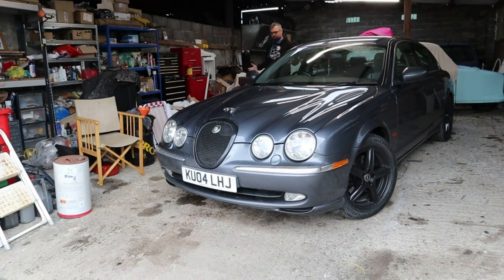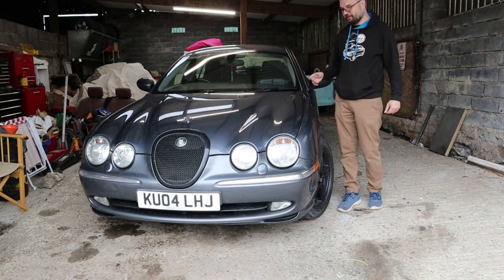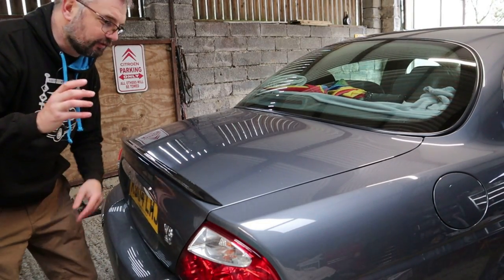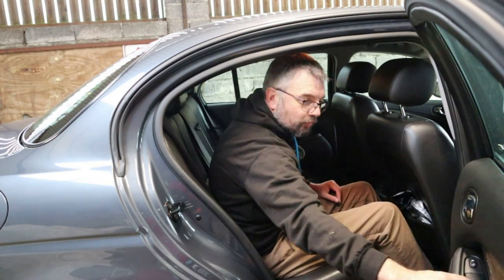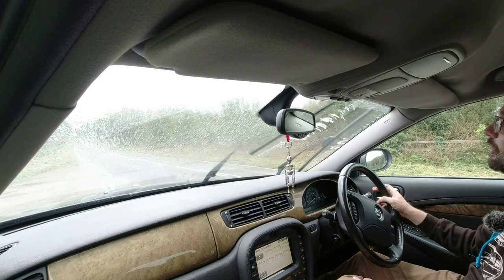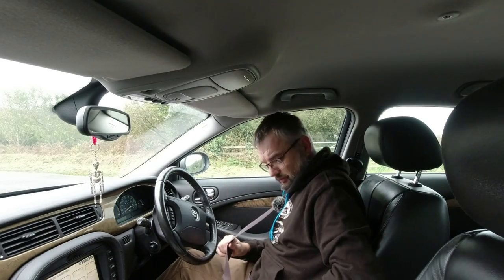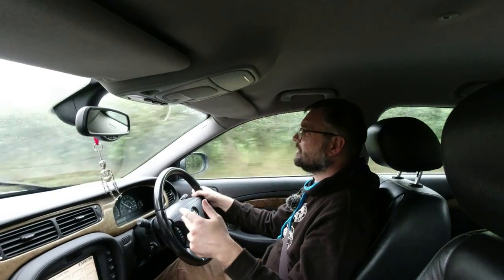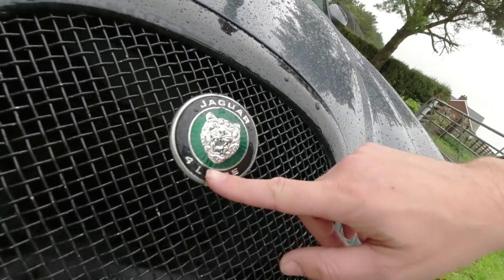Real Road Test: Jaguar S-Type V8 - GRRROWL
Insert growling cat clichés here. I try the modern S-Type, but if this 2004 4.2-litre V8 is too new for you, don't worry! I have a 3.4-litre original S-Type road test video coming soon!

where you'll also find support options.